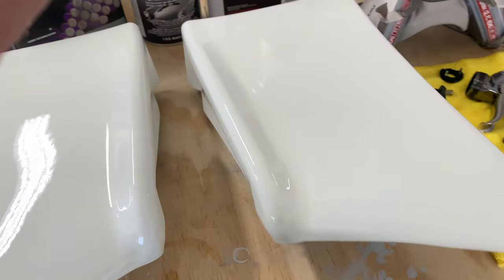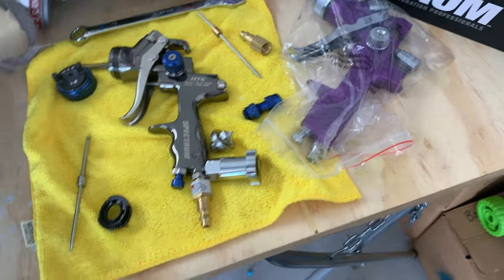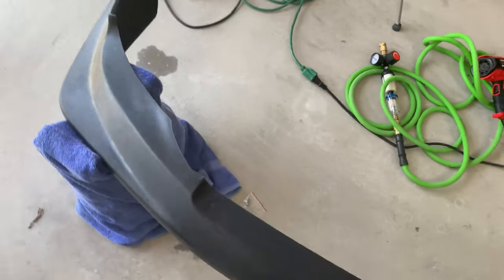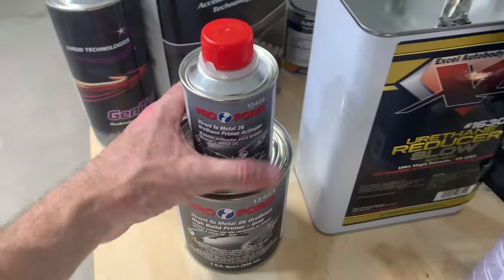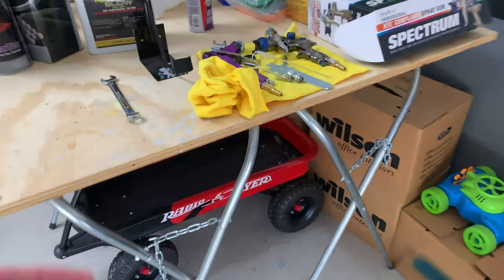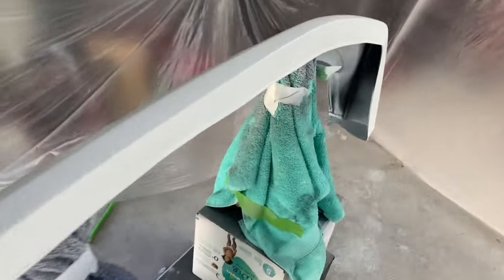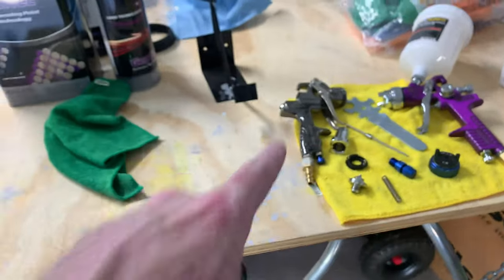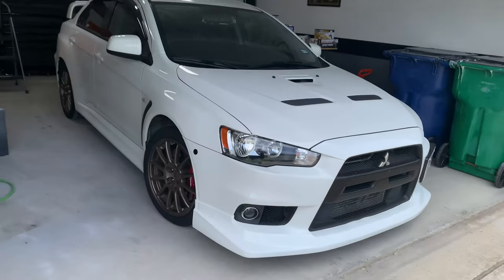Painting The Voltex (rep) Front Lip For The Evo X / PRIMER, BASE, & KICK ASS CLEAR!